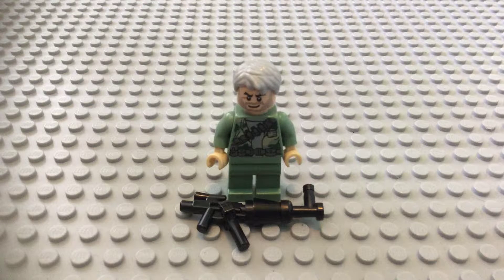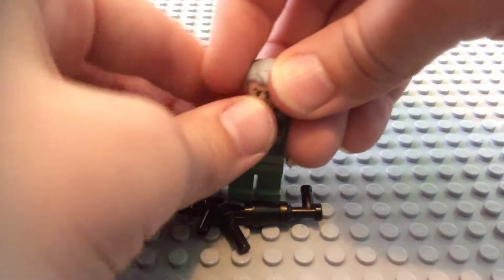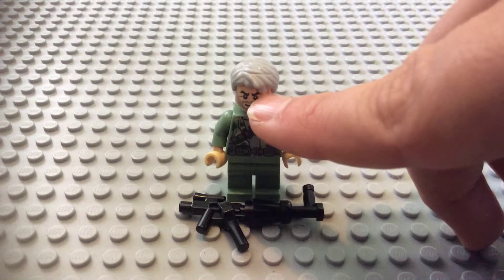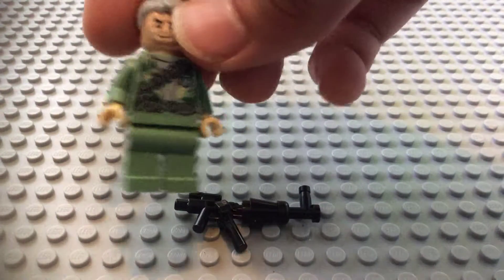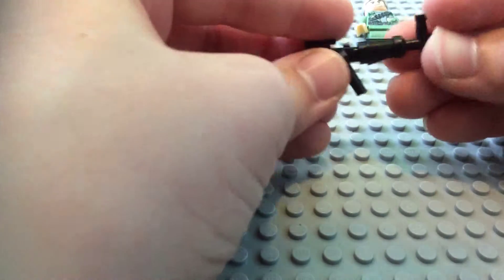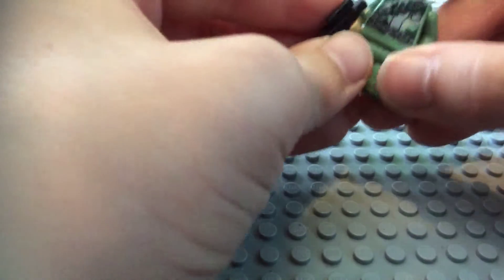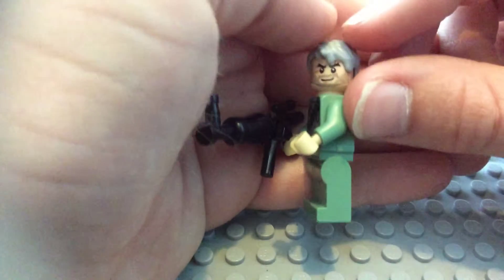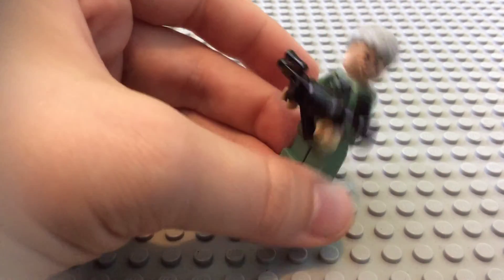Custom Lego Vietnam figure and gun